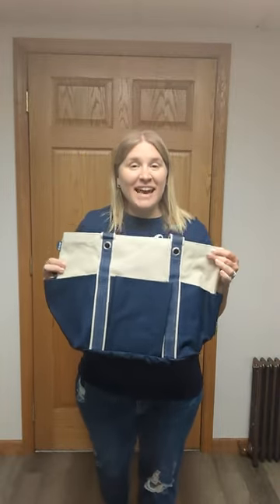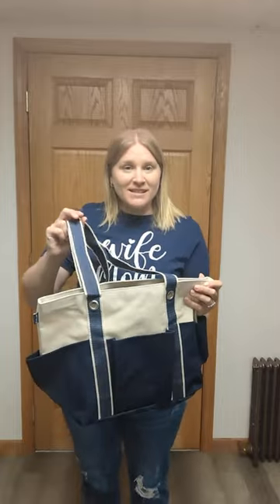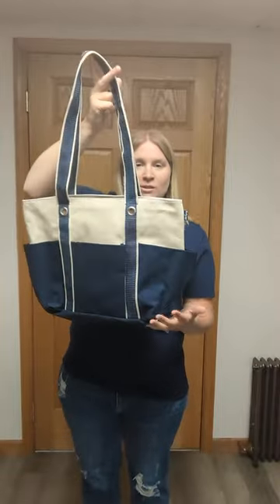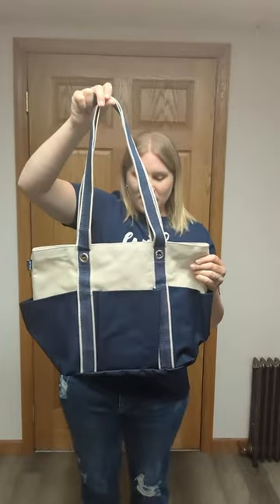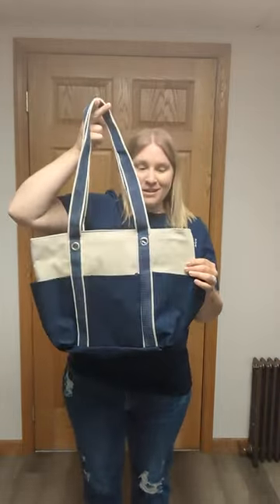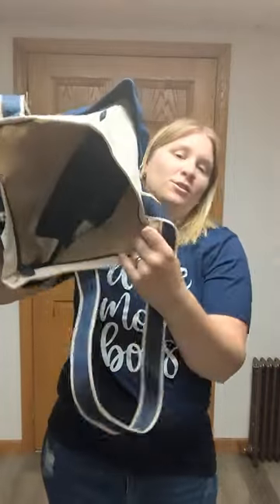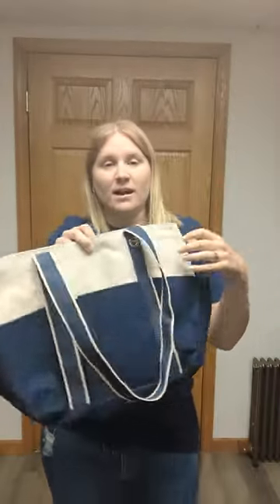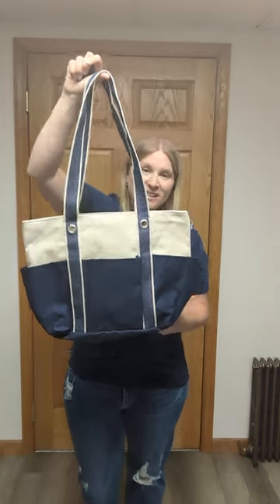Thirty-One Canvas Carry-All